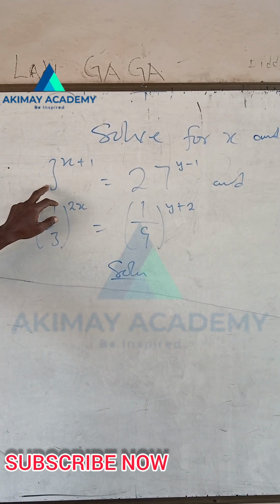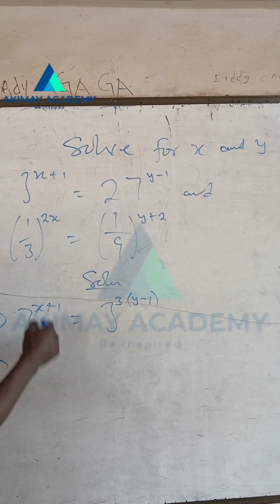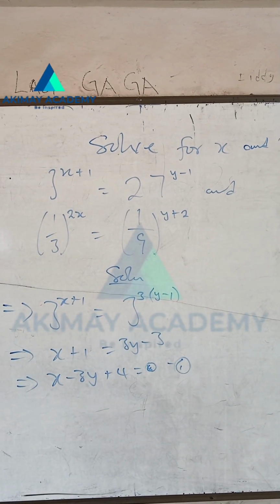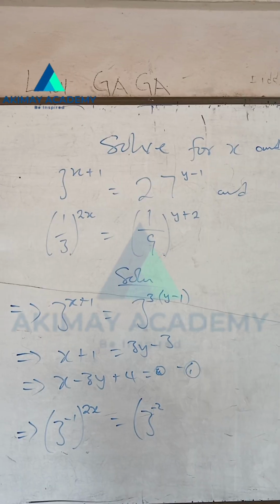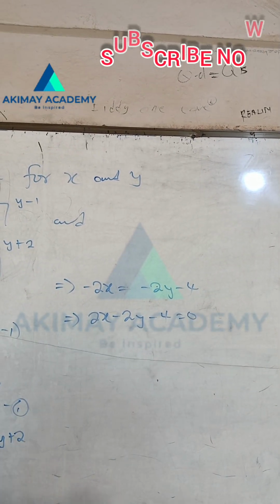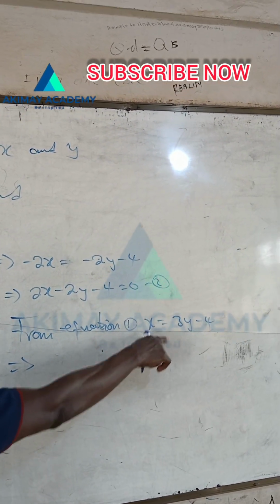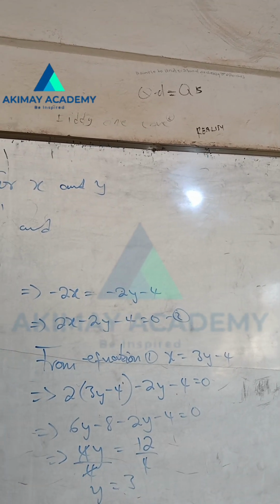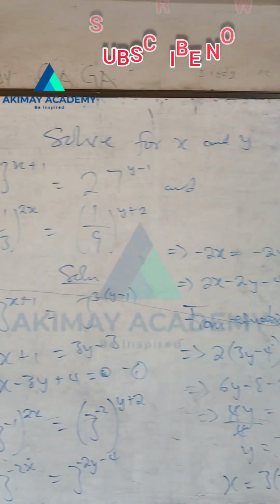Solve indices simultaneous equations in seconds